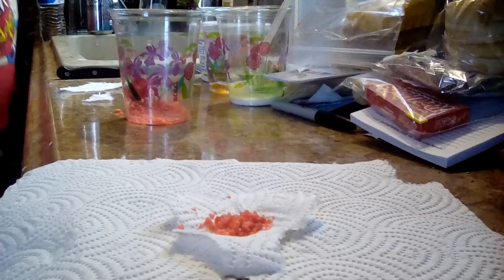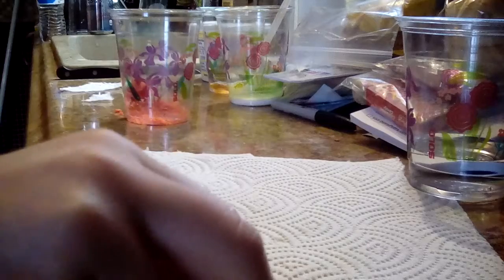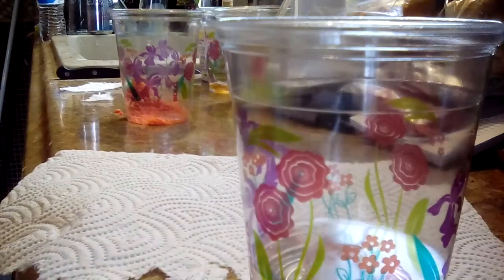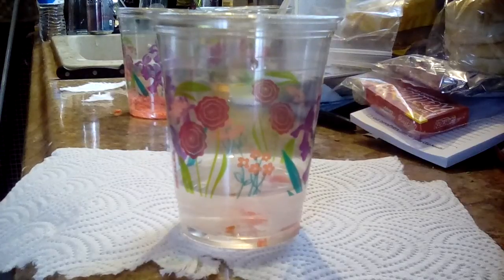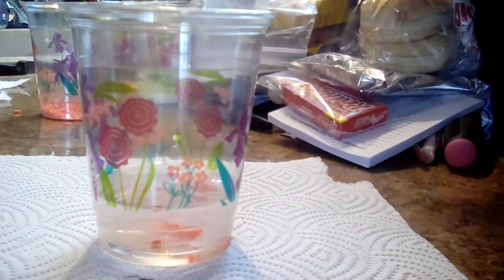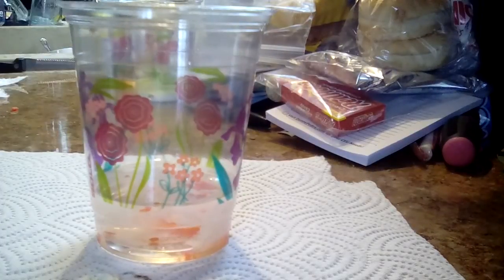Popping candy bombs.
Today we are making little popping bombs. These are not dangerous. I hope you enjoyed.